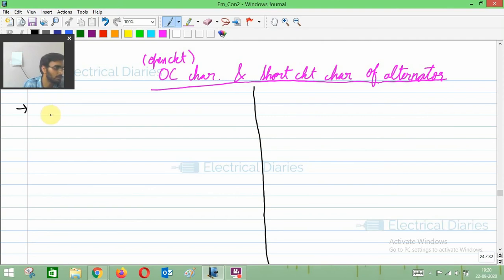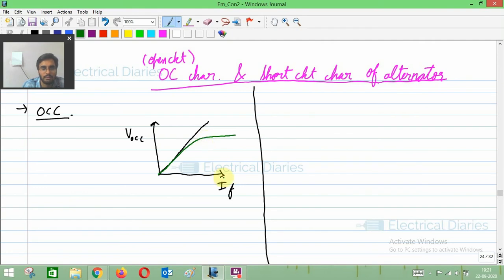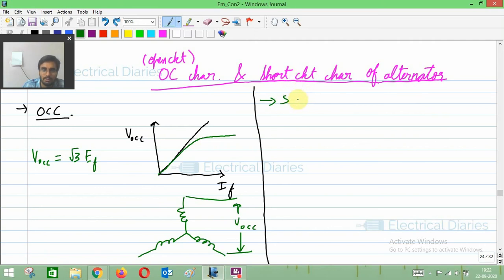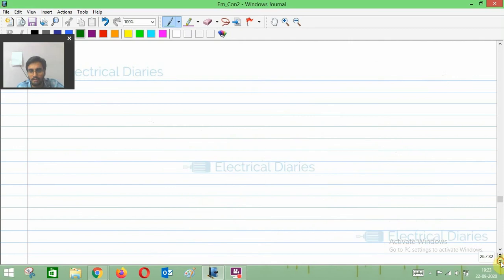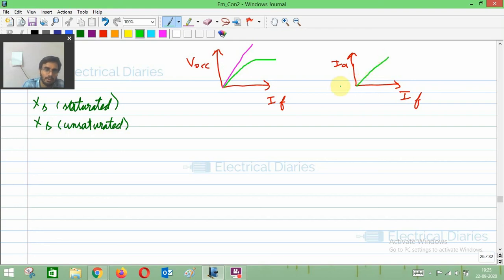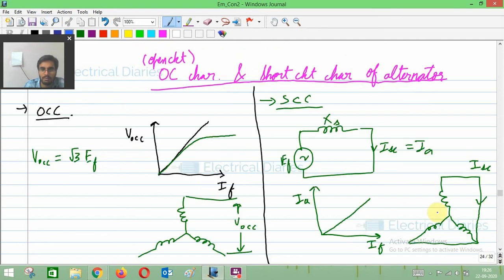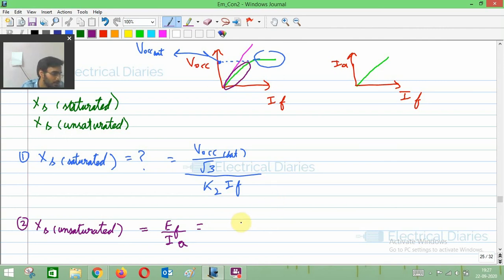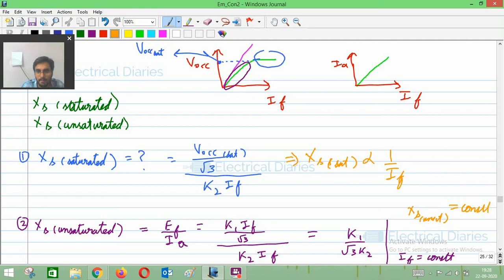Open circuit | Short circuit Characteristics | Synchronous Generator | SAT-UNsaturated reactance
Find out exactly what you need to know about Open circuit and short circuit characteristics of Synchronous  generators to tackle GATE questions.